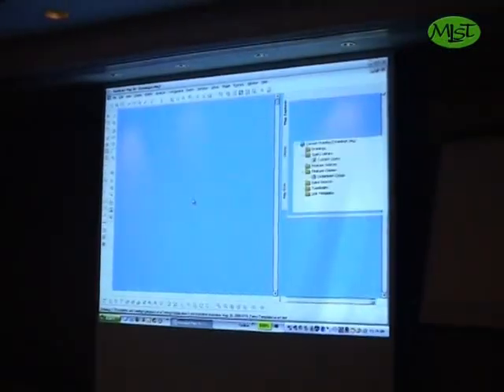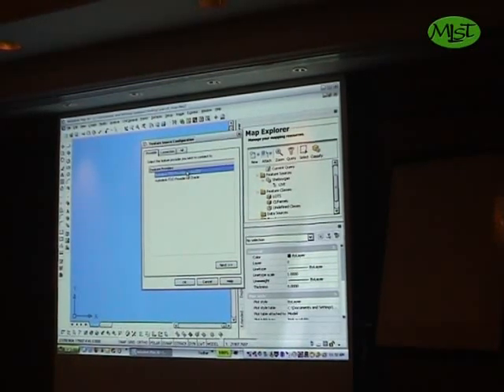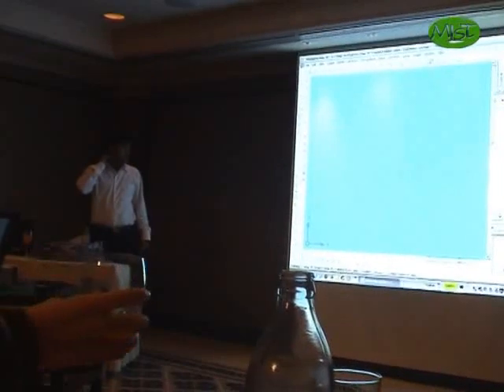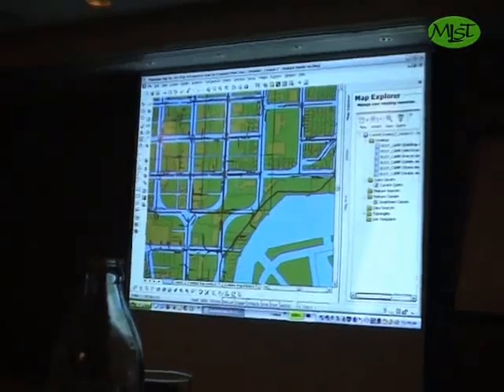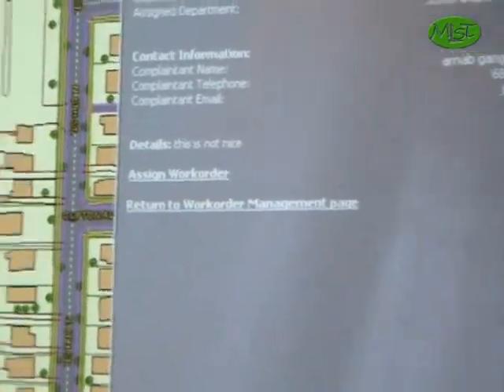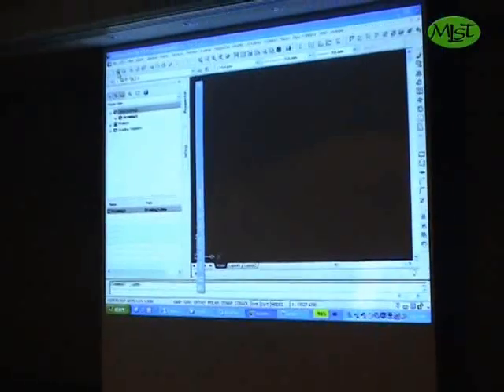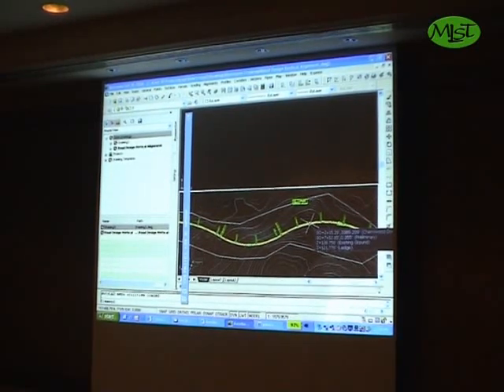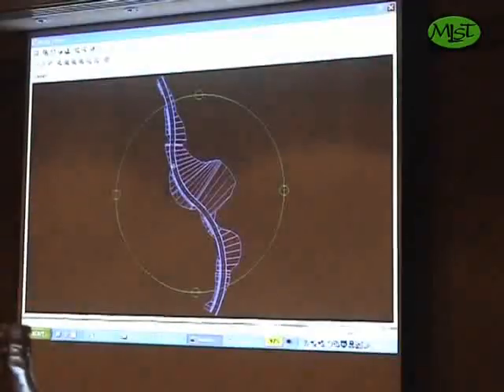Autodesk Asean Kick-off 2005 - ISD Product Demonstration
Autodesk ASEAN Kick-off Meeting, Bangkok
Infrastructure Solutions Division

Product Demonstration by Arnab Ganguly and Noah Arles
29 April 2005